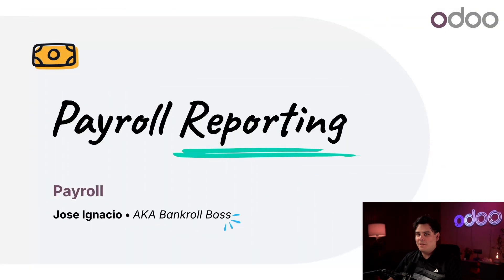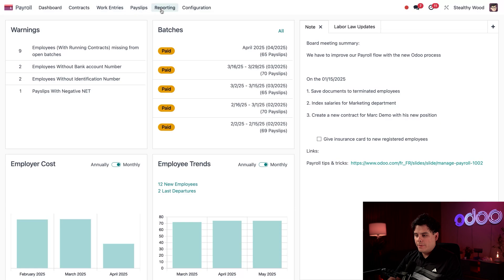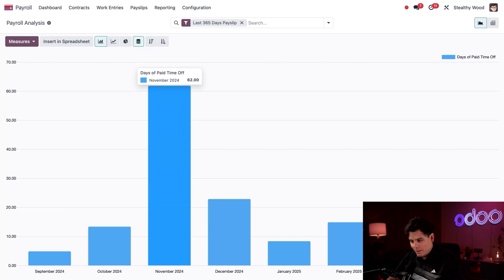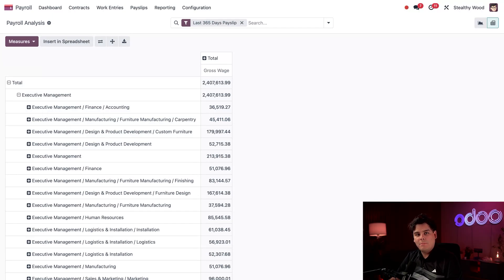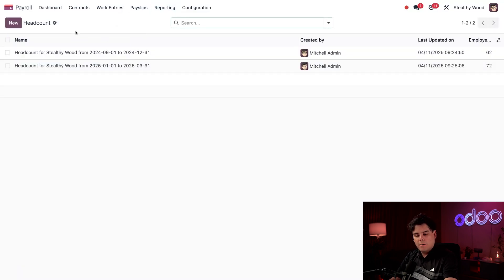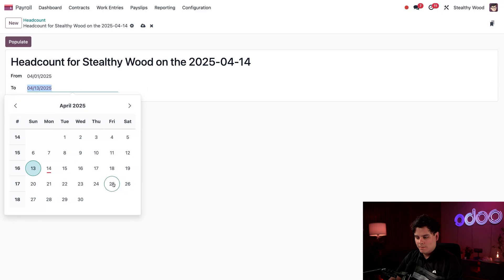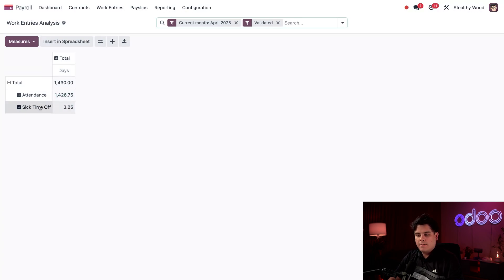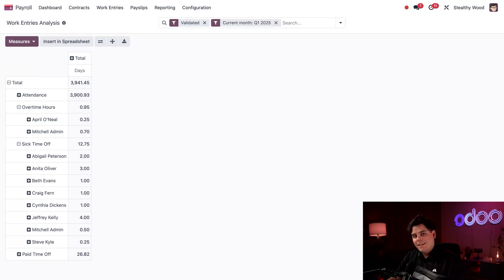Payroll Reporting | Odoo Human Resources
In this video, learn how to view the reporting features in Odoo's Payroll app, to view detailed costs and detect trends.

Chapters:
00:00 Intro
00:57 Payroll Report
03:53 Headcount Report
05:40 Work Entry Analysis Report
06:56 Conclusion

**App documentation**